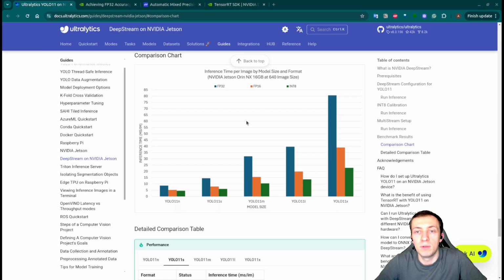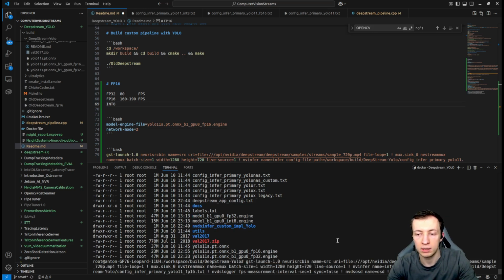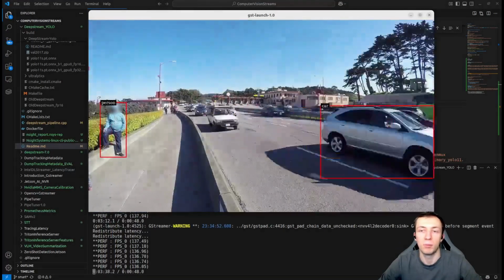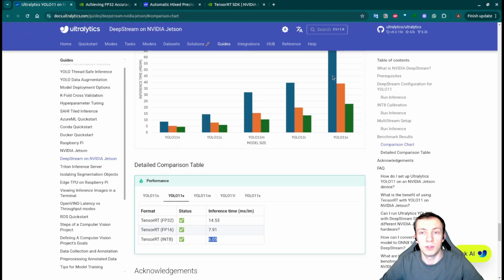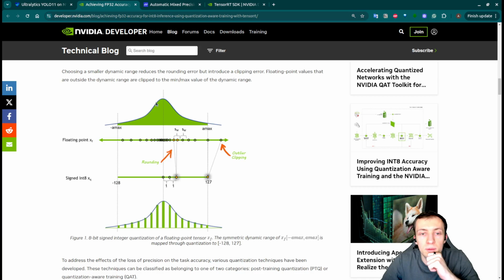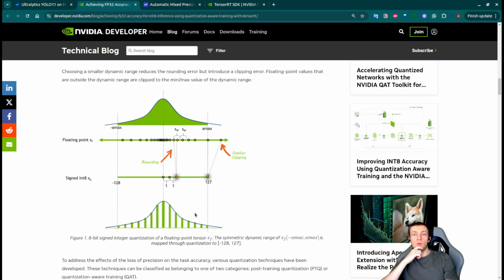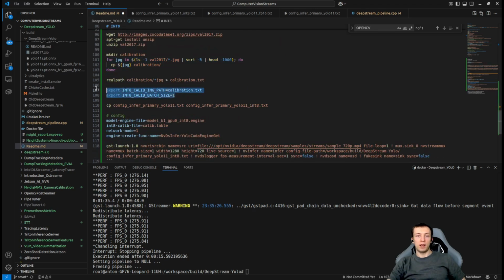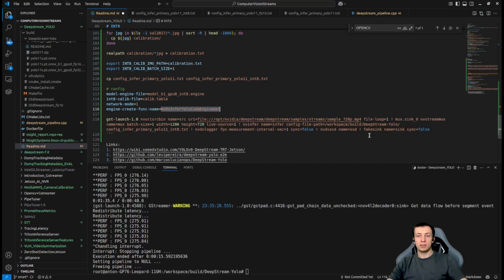Can DeepStream Make YOLO Faster Than Ever?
Explore how to integrate the YOLO object detection model with DeepStream, focusing on performance boosts available almost out of the box. We'll also demonstrate preparing a quantized Int8 model of your own. This video highlights practical applications of machine learning and image processing. 🚀🔗